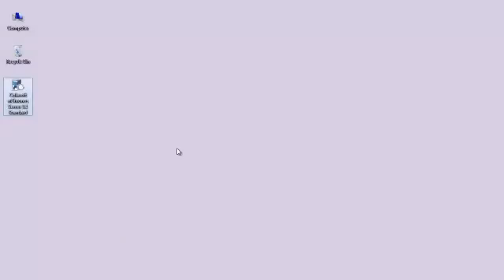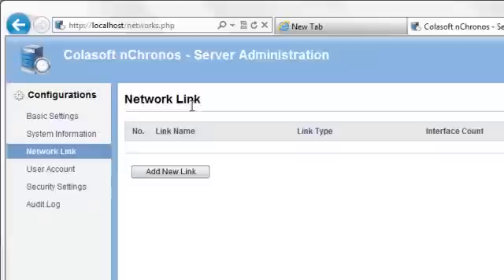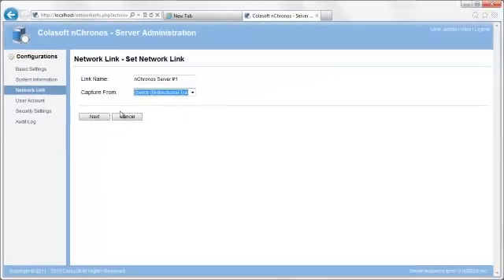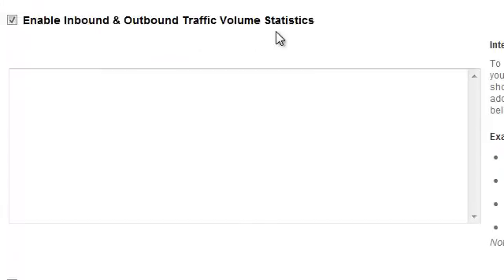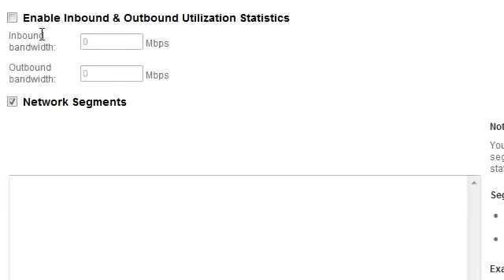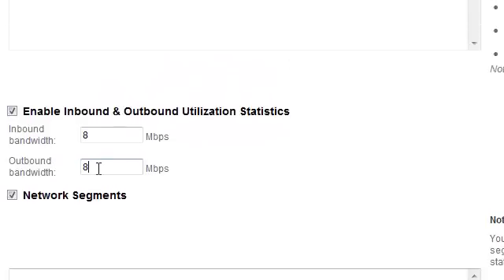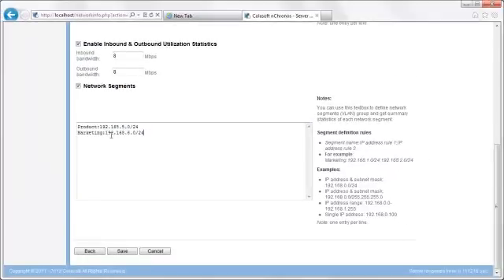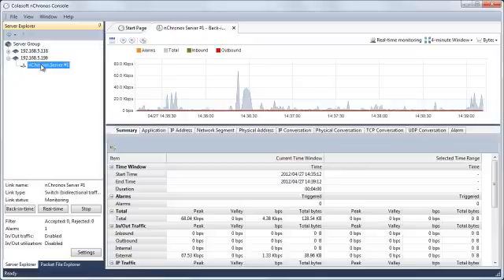Colasoft nChronos: Create Link to Start Packet Capture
To start a long-term packet data capture session on Colasoft nChronos, a LINK needs to be created. This video demonstrates how to create a link and start to capture packet data from your network. If you have any questions on creating a link, please contact our tech support team.